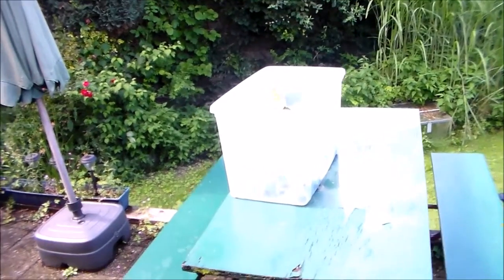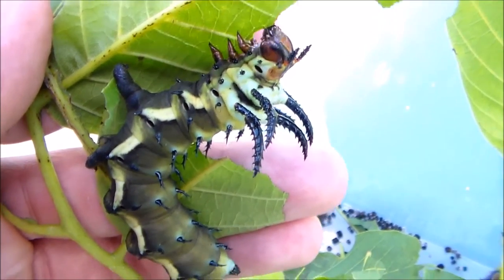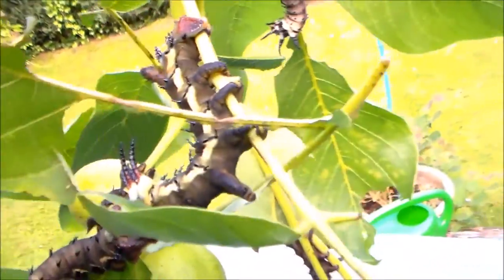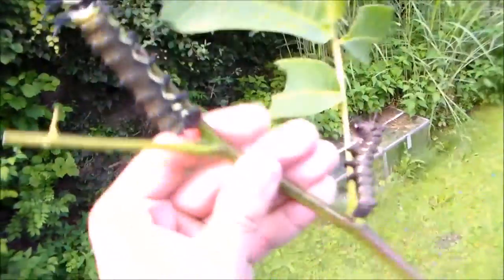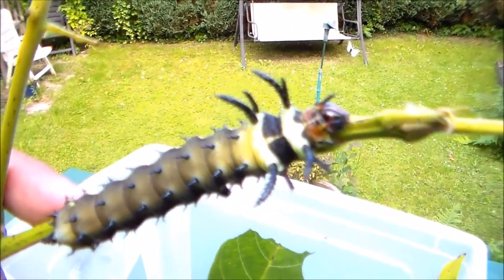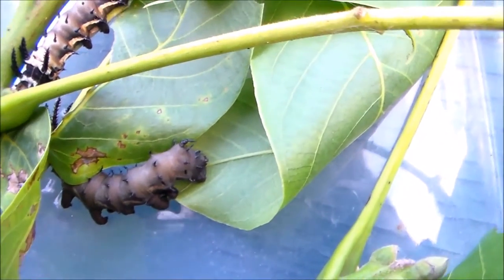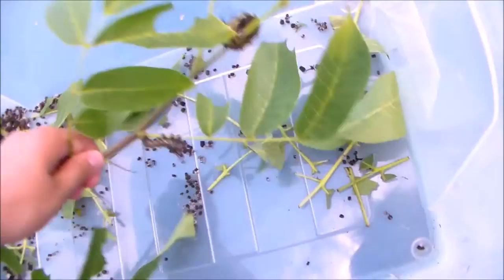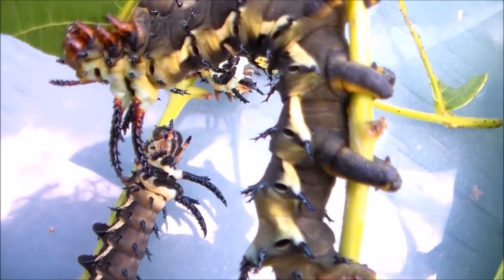HORNED DEVILS! Big caterpillars of Citheronia regalis!